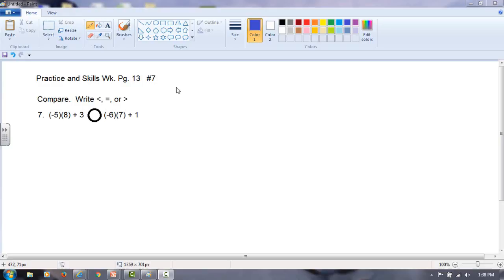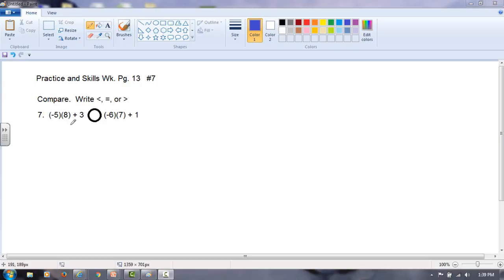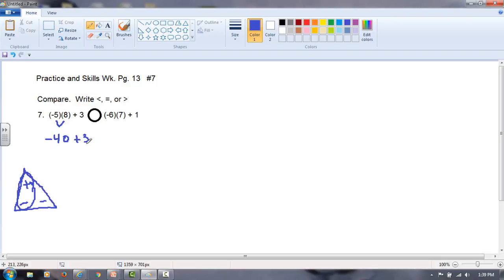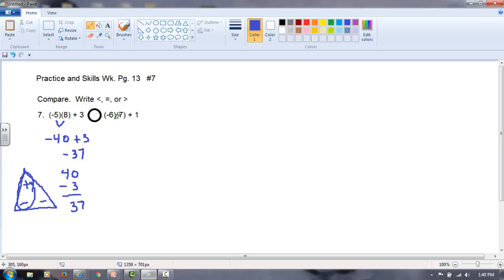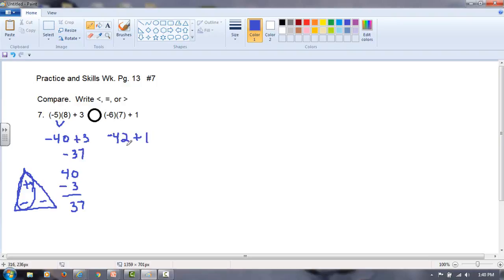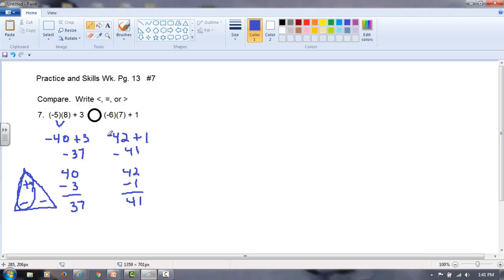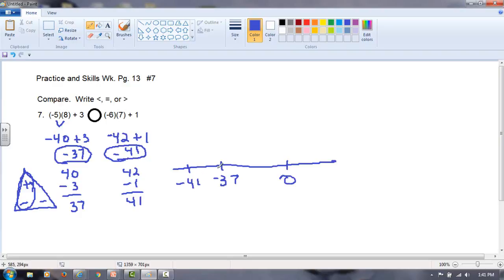2-3 Practice and Skills Wk #7